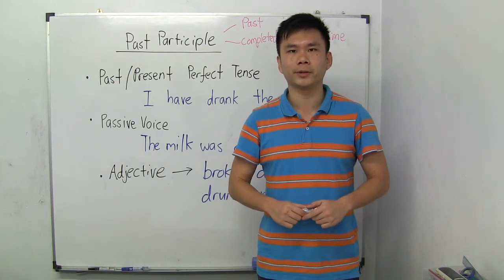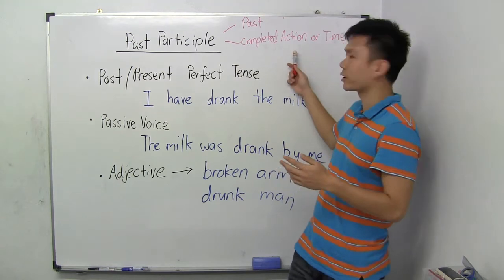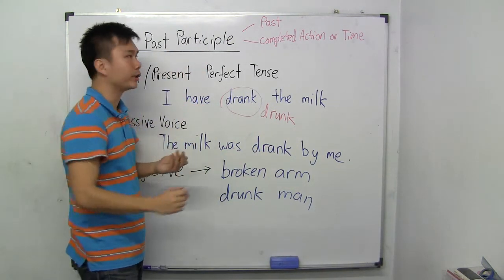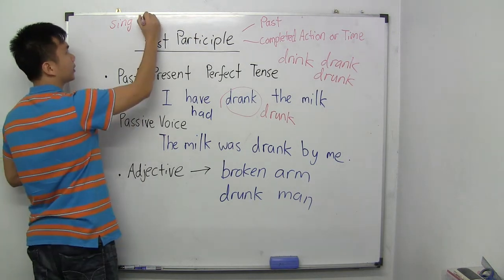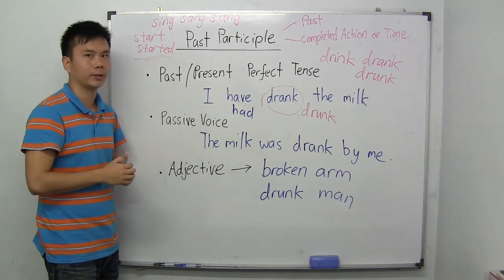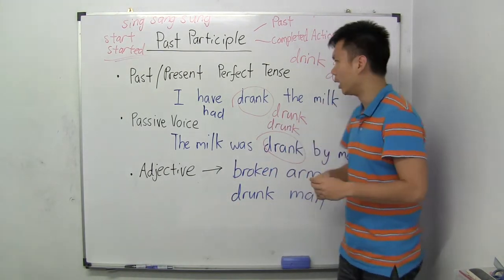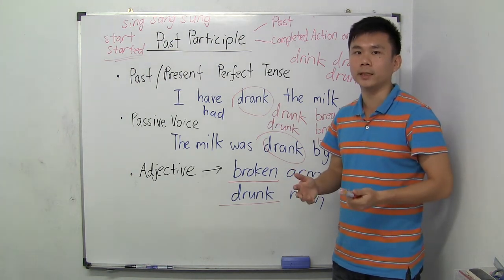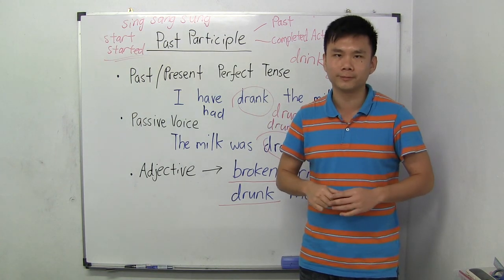English - Past Participle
Intellicat Tuition School - Tuition for Primary, Secondary and JC
Hotline: 62806814

Follow Mr Jerry Lee, owner of Intellicat, @Jrrylac85 on Twitter!

Jerry, an English tutor from Intellicat Tuition School goes through some common mistakes regarding the use of the past participle.